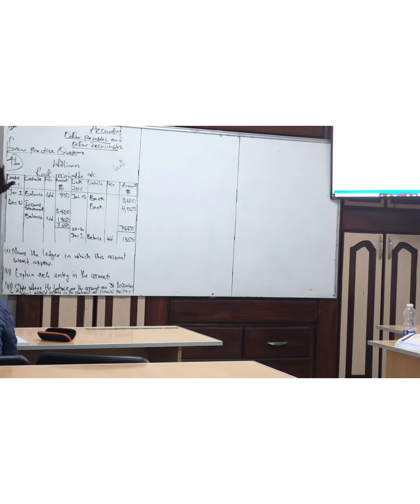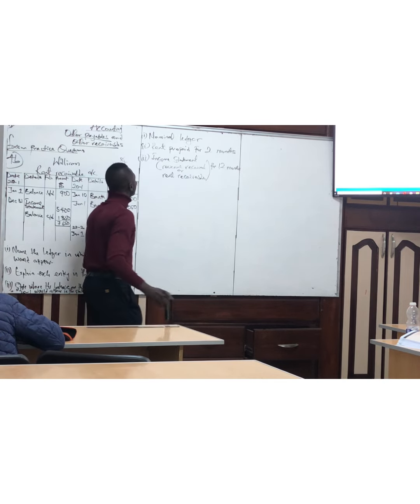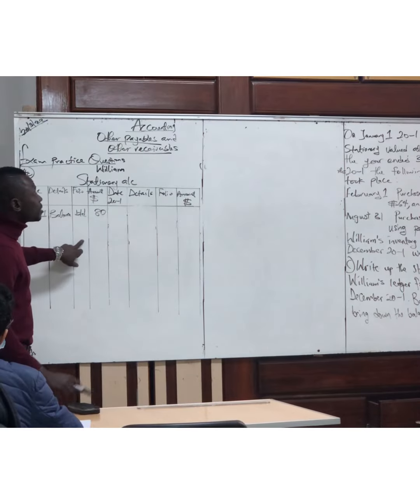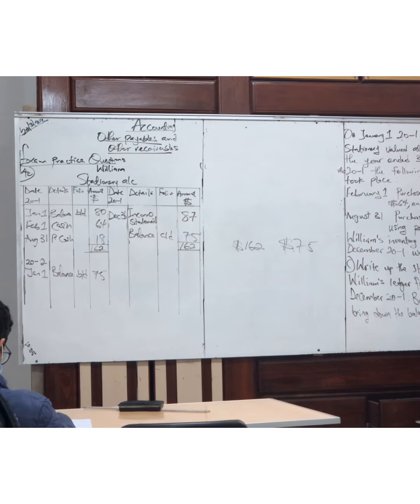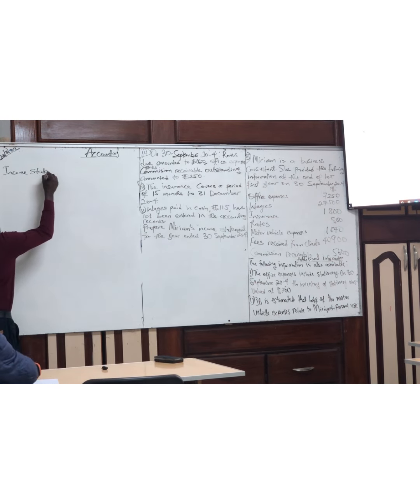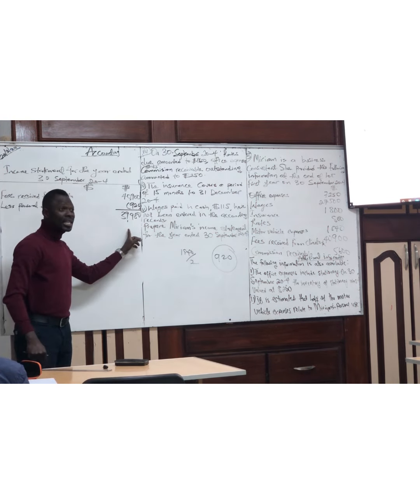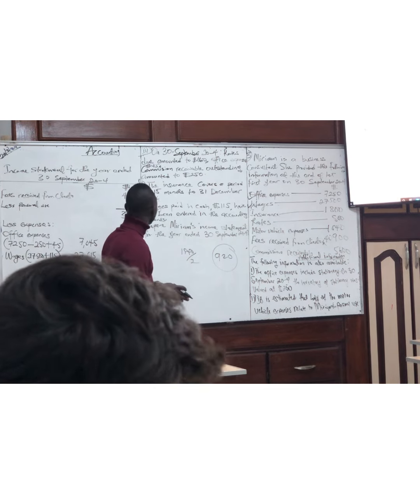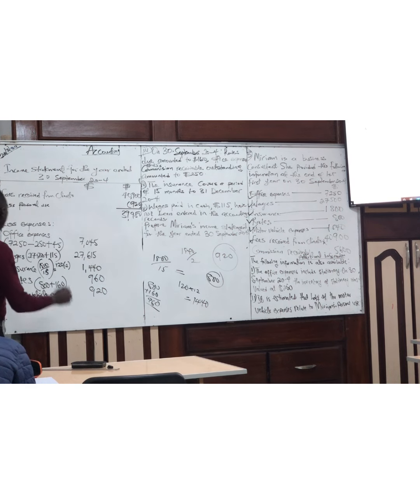Accounting ( Income statement and additional information)